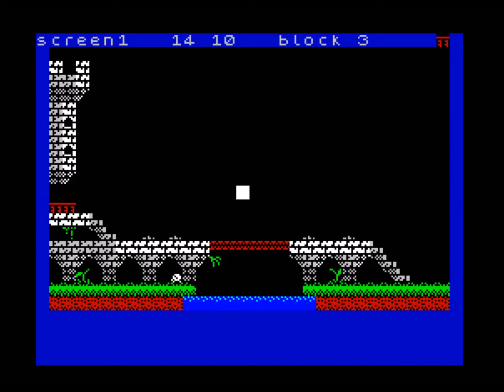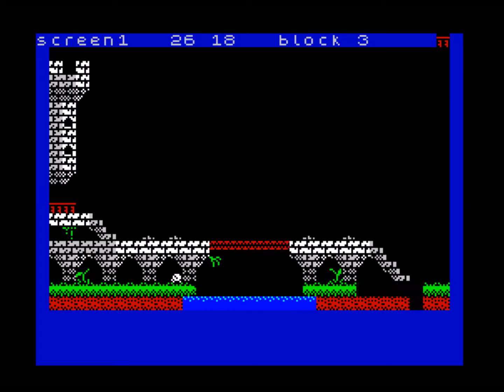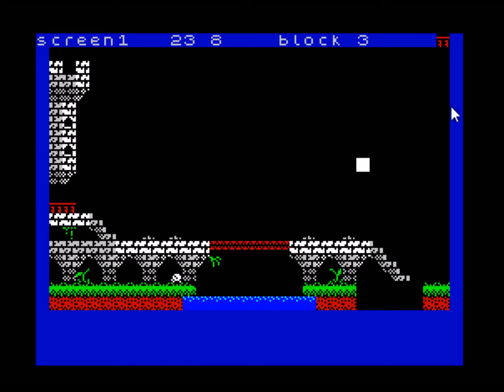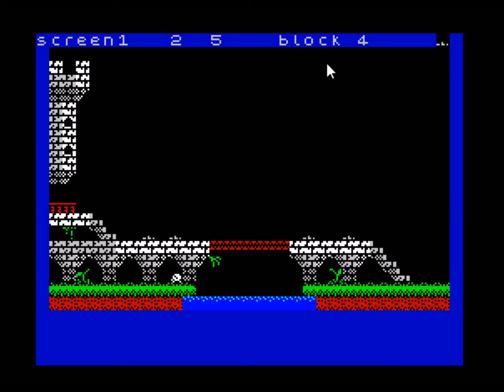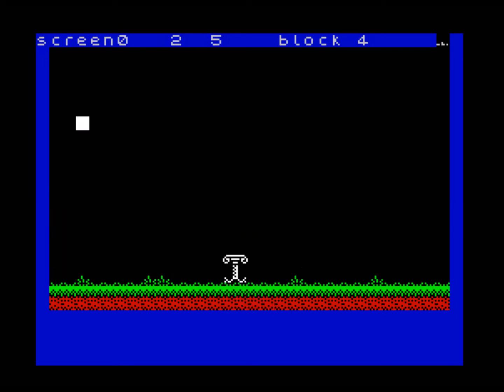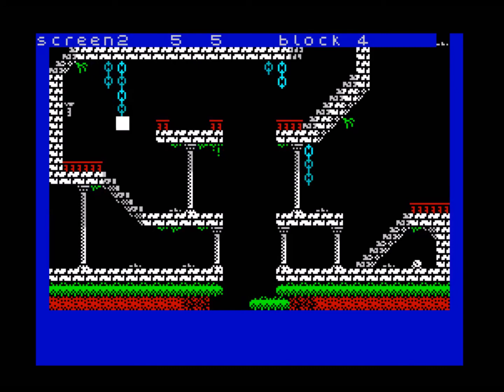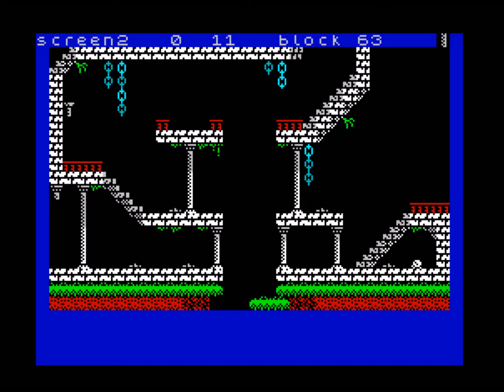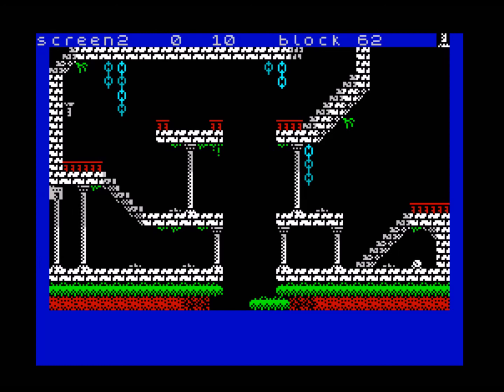AGDX preview - screen editor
A short preview video showing a couple of new features in AGDX